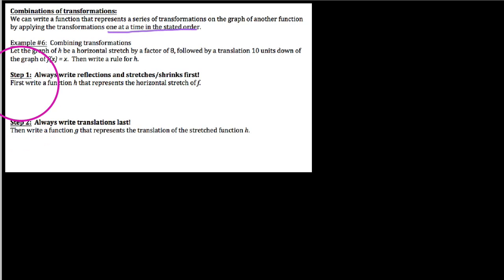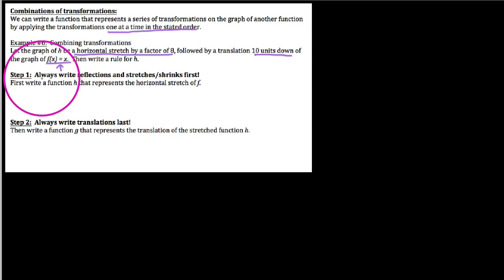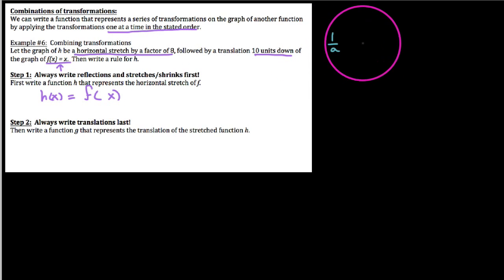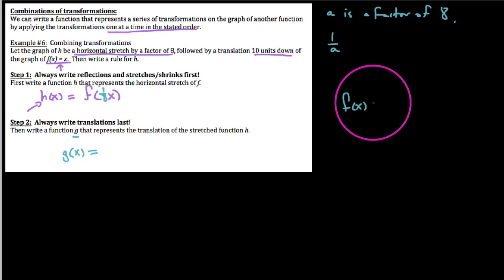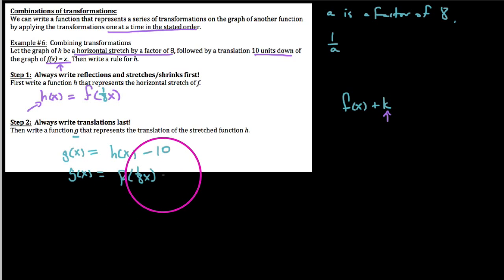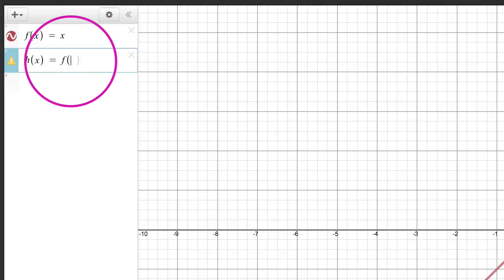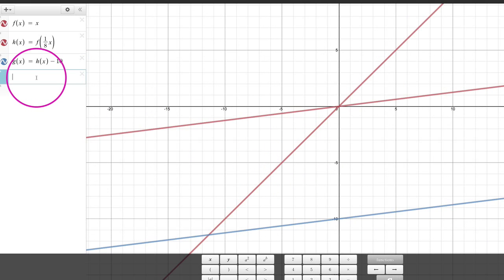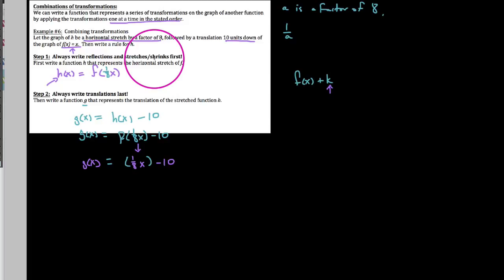HA2 1.2.3 Writing transformations of functions: Combinations of transformations